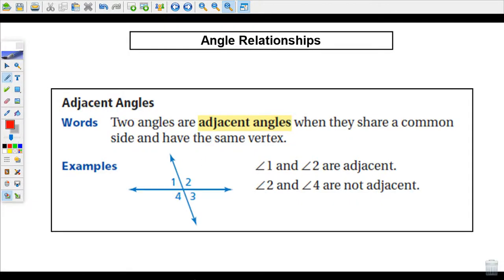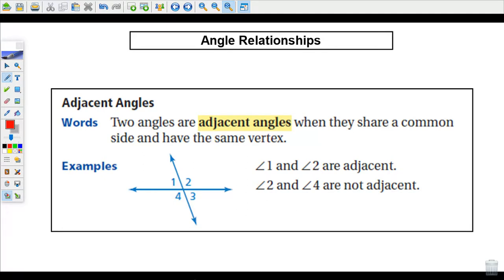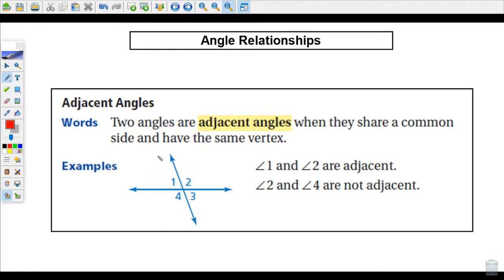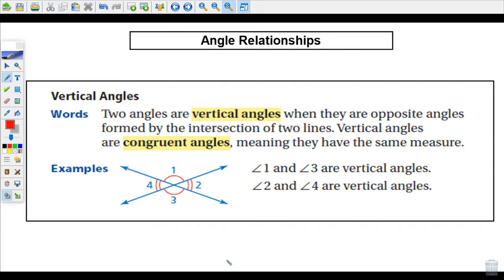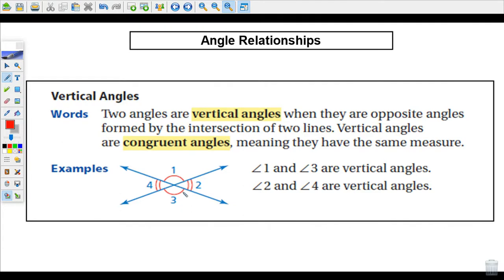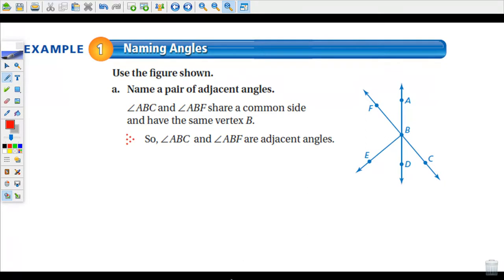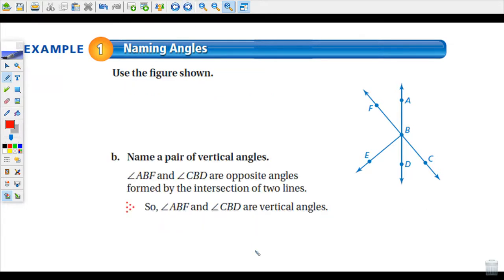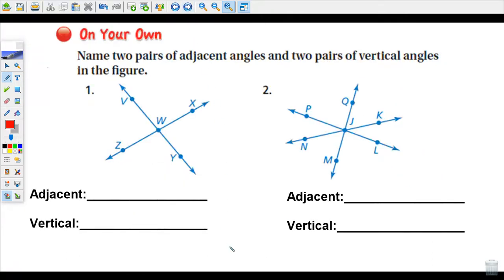Adjacent/Vertical Angles- Part 1